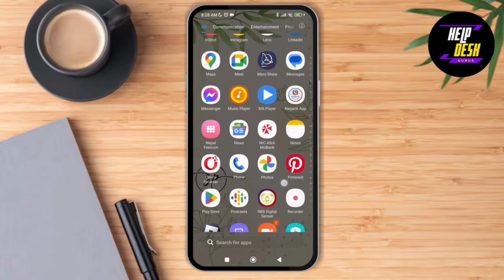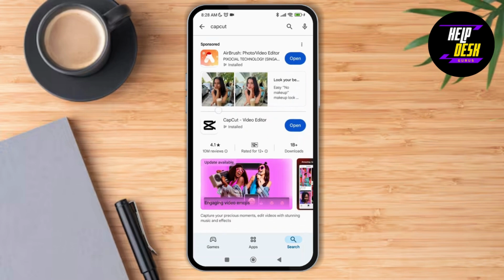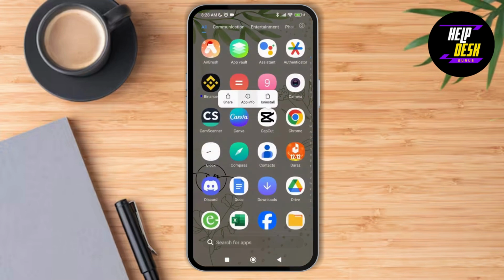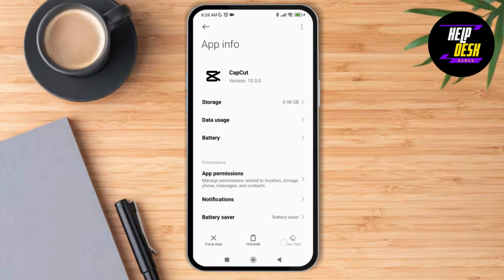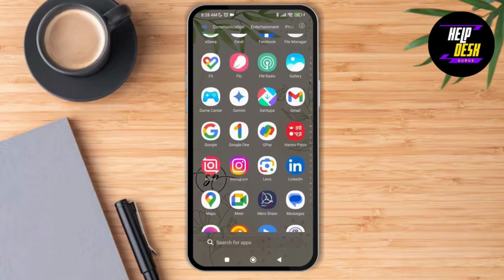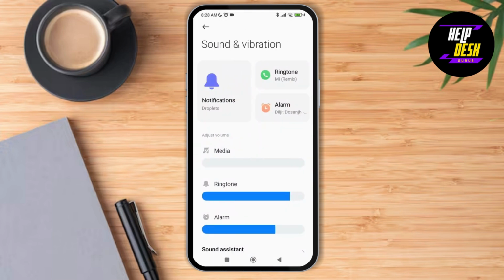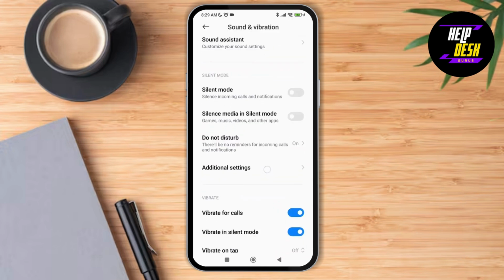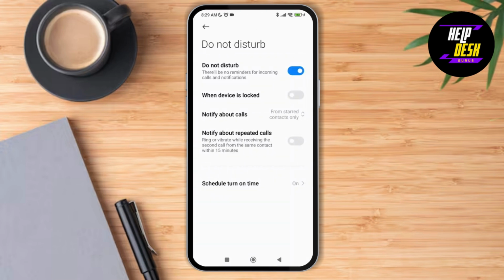Fix can't Hear Audio When Editing Your Videos on the Capcut Android App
Struggling to hear audio while editing videos in CapCut on your Android device? You're not alone! In this step-by-step guide, we'll help you fix the issue of audio not playing in the CapCut app. Whether it's a muted track, incorrect settings, or app glitches, we’ve got solutions to get your audio back on track so you can continue creating amazing edits without interruptions.

In this video, you'll learn:

How to troubleshoot and fix audio issues in the CapCut Android app
How to adjust audio settings in CapCut
Steps to ensure your media files have audio
Tips to update and reset CapCut for smoother editing
How to clear cache and optimize app performance